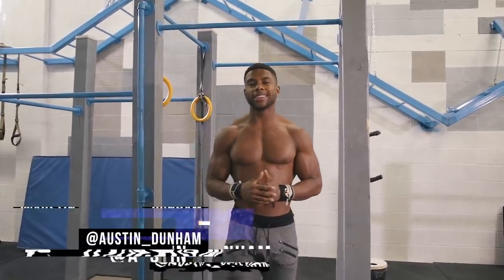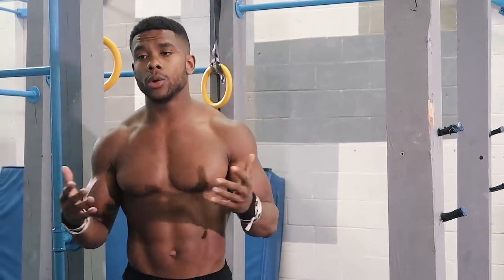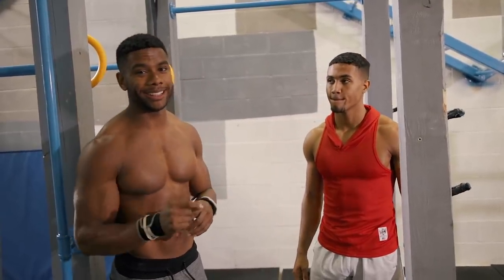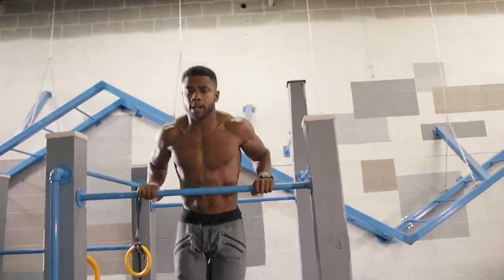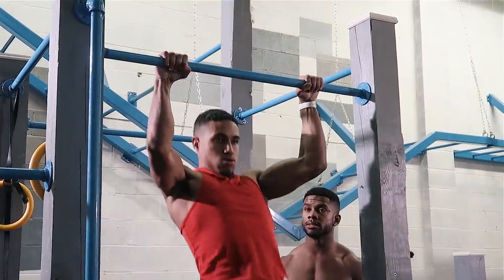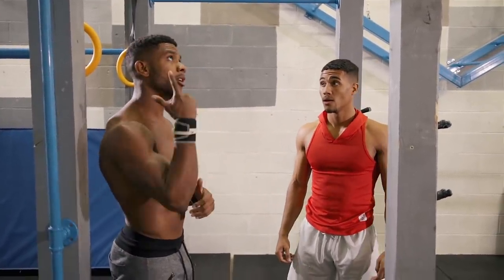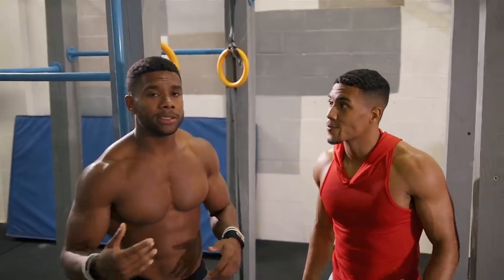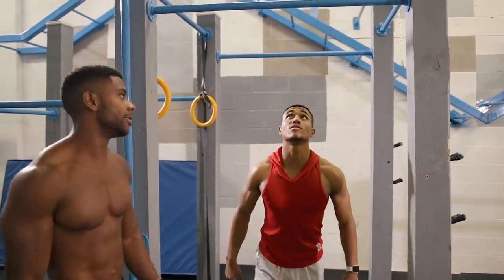THE PERFECT MUSCLE UP WORKOUT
The  Muscle Up Workout
Submaximal Set of MU
Weighted Explosive Pullups BW Explosive Pullups(light)
Max Front Dips

►Alpha Clothing Code:AD Save 15%